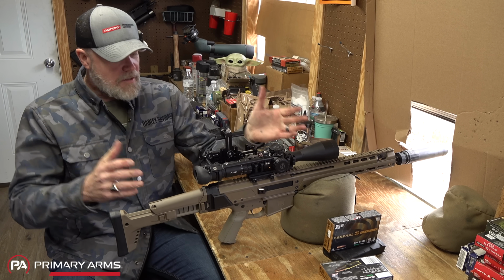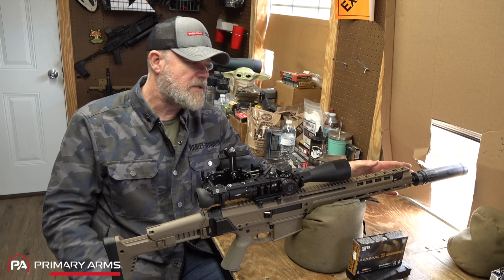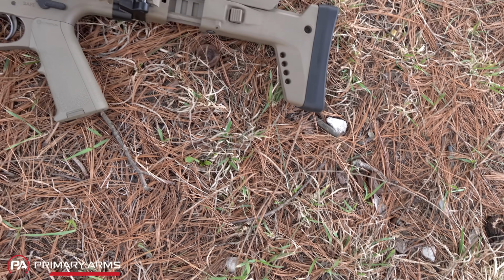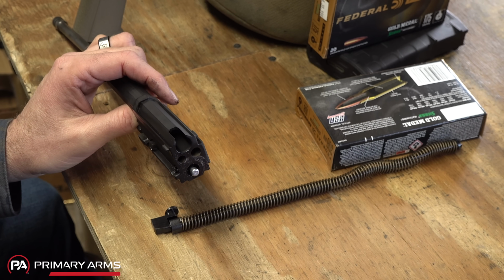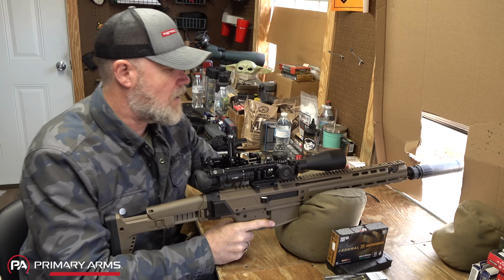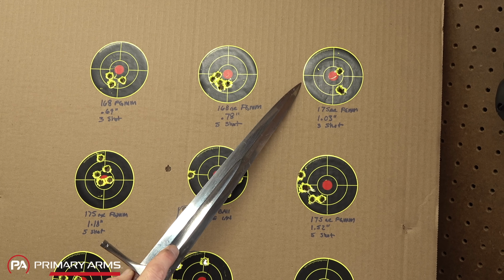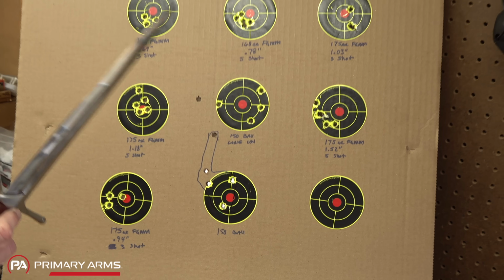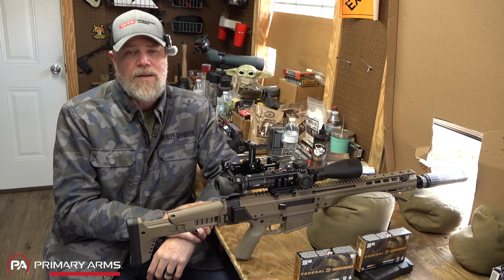308 JAKL Accuracy Test - I Didn't Expect This.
We take the Palmetto State Armory PSA JAKL out for some accuracy testing using Federal Gold Medal Match ammo.